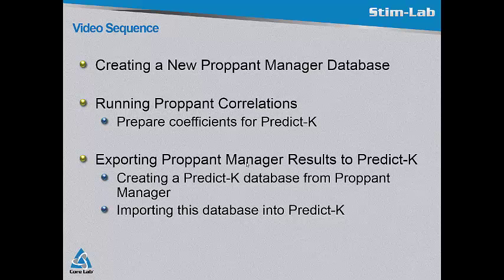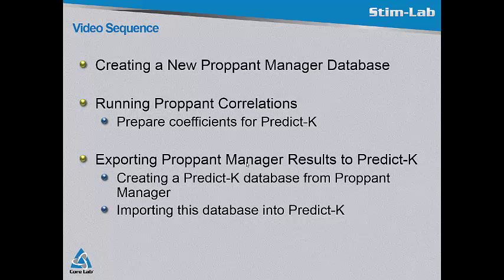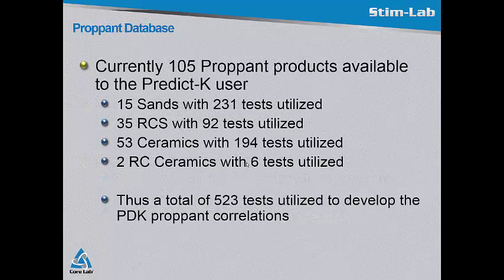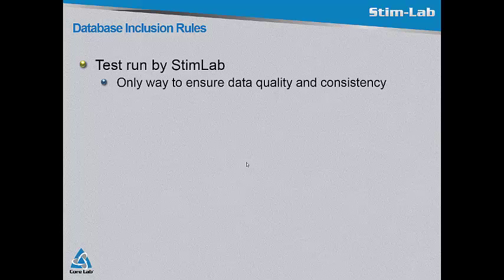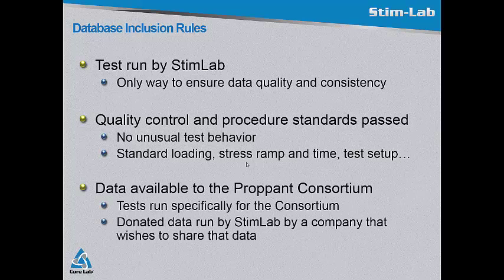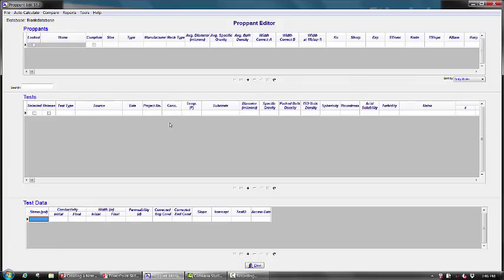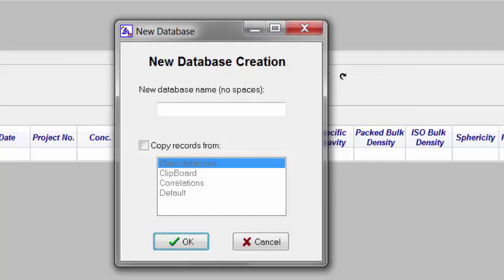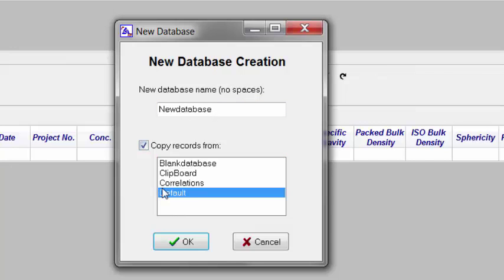Creating a New Proppant Manager Database